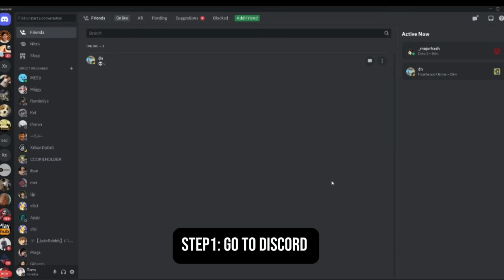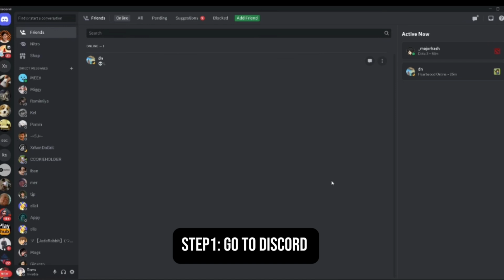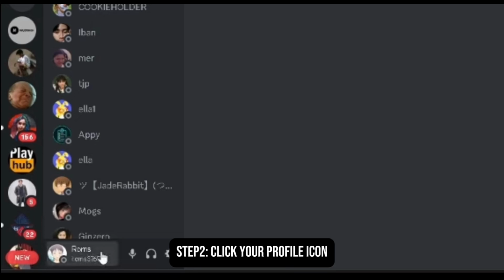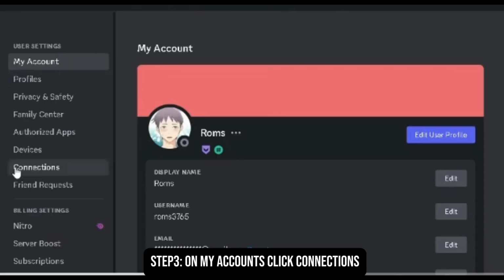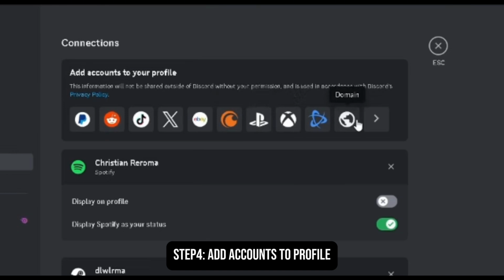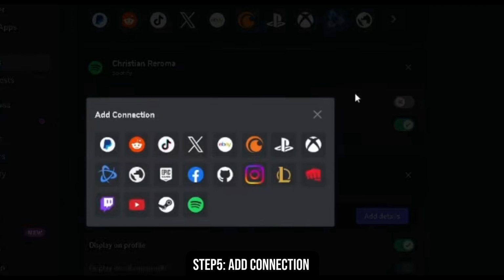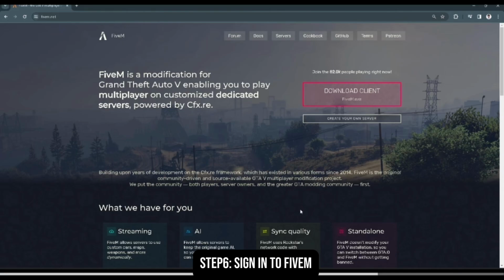How To Link Discord To FiveM (2026)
How To Link Discord To FiveM